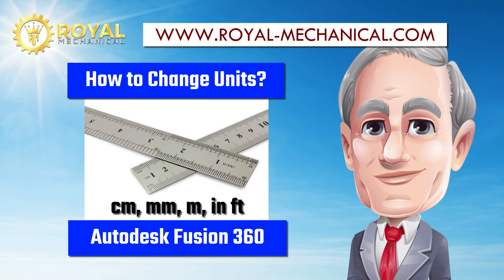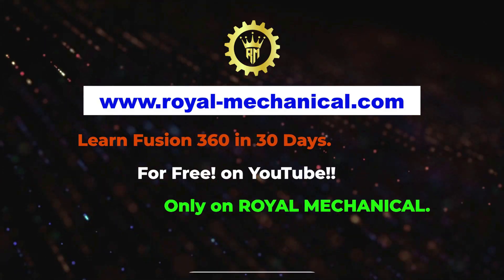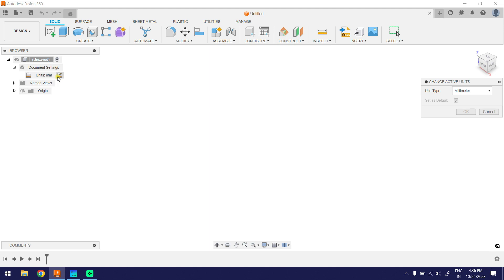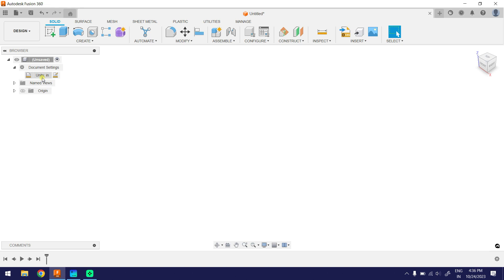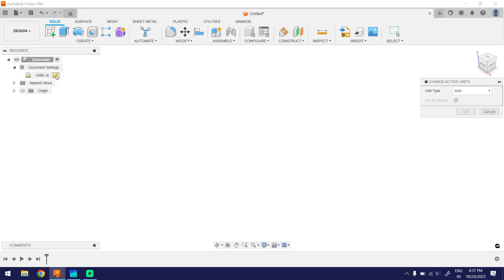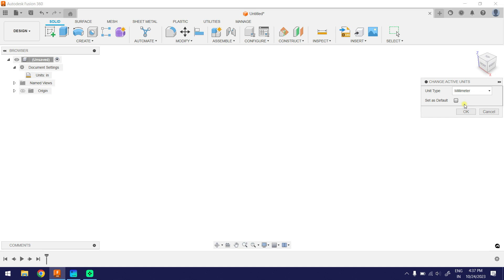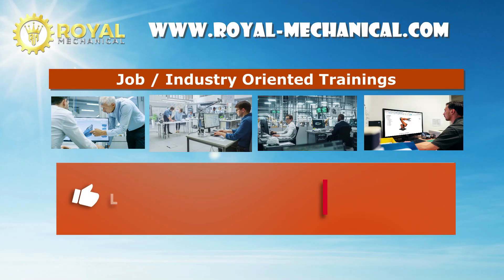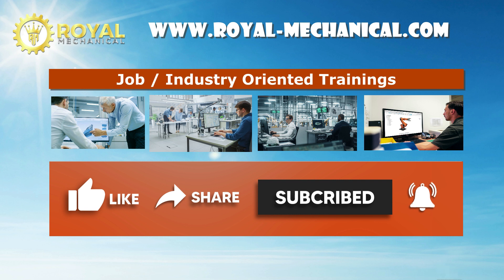How to change units in Fusion 360?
This video explains "How to change units in Fusion 360?"

Links to Download Autodesk Fusion 360 are available Click and the link below to know more...

Learn Fusion 360 in 30 days.
For Free! On YouTube.
Only on Royal Mechanical.

Mastering Fusion 360: Free Online Course for Mechanical Engineers